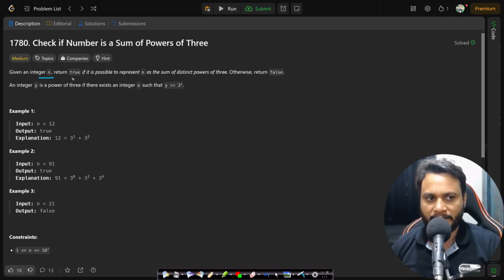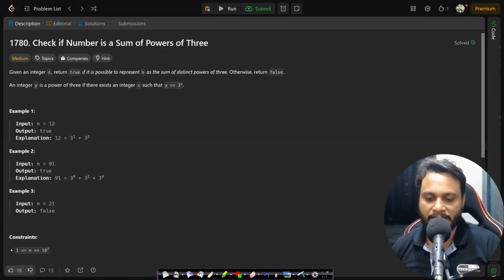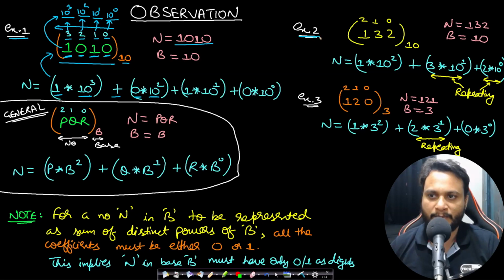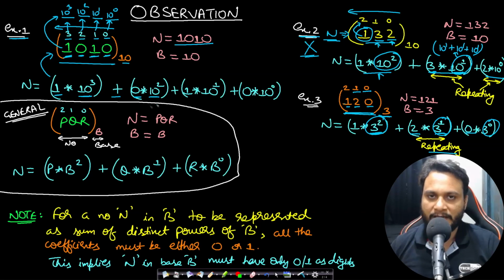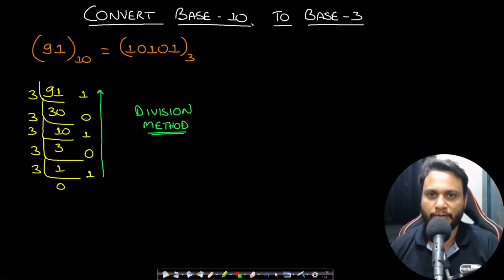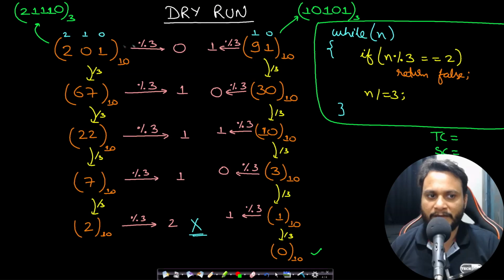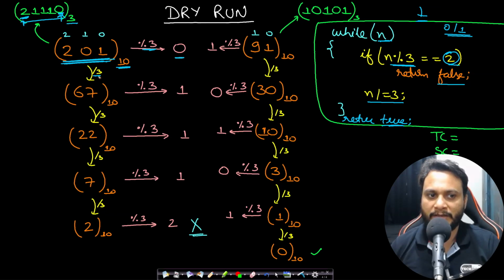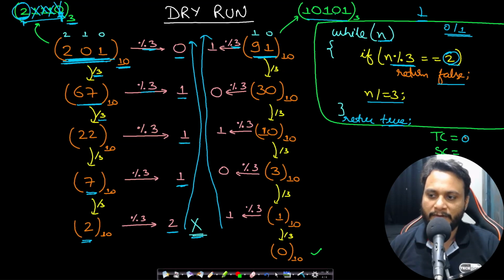Check if Number is a Sum of Powers of Three | Leetcode 1780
This problem explains Check if Number is a Sum of Powers of Three using the most optimal base conversion math technique.